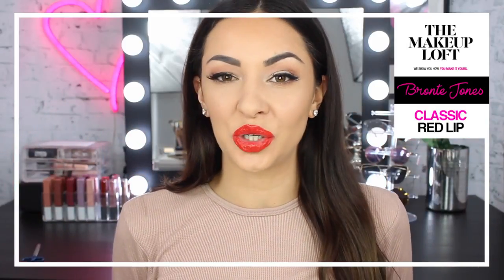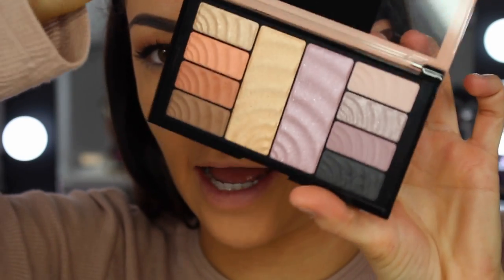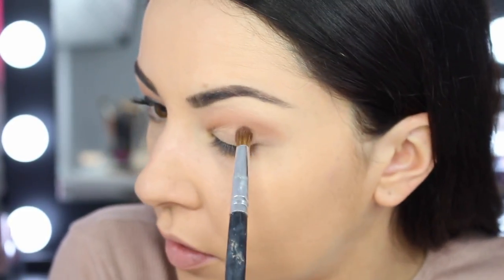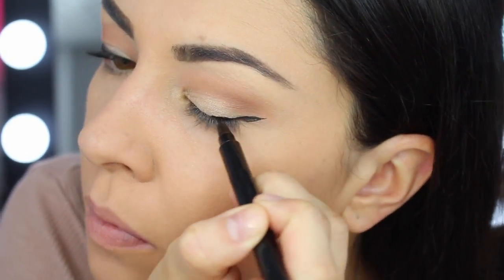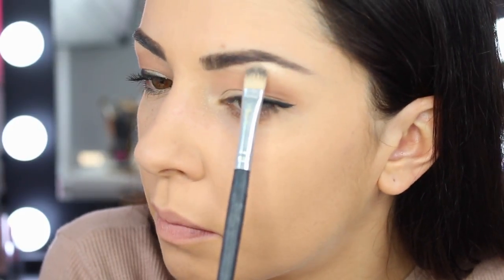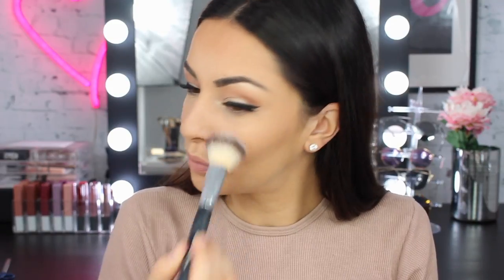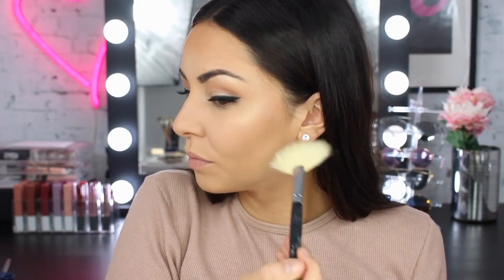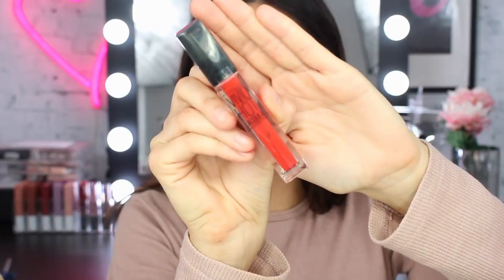HOW TO: Chic Glossy Red Lipstick | Bronte Jones x The Makeup Loft | Maybelline New York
Jones with her Vivid Hot Lacquer lip.

First stop – the eyes. Finding the right makeup to complement red lips can be difficult, but luckily the Total Temptation palette works a treat in this department. Red lipstick goes great with smokey eyes as long as they are done right… and not overdone. Bronte starts with a neutral warm brown transition shade, working it into her crease. She follows this up with a lighter peach tone, and then brushes the gold highlighter from her inner corners onto her eyelids.

Next, she uses cult favourite Master Precise Liner to draw a sharp cat eye. Using the tried and tested triangle method, she works her way across the eyelid, creating a precise edge and filling it in from there. Finally, she smokes out her lash line with Lasting Drama 24H Gel Pencil and a black shimmer eyeshadow shade for an extra pop.

Bronte highlighters her brow bones with the Total Temptation Palette for the perfect sunkissed look, and dresses up her lashes with the luxe, coconut oil infused Total Temptation Mascara.

To keep all eyes on her statement lip, Bronte goes low-key with the blush and sticks to Fit Me Blush in a rosey tone.

Finally, she preps her lips with ColorBlur Cream Matte Pencil and goes in with Vivid Hot Lacquer in shade 70 ‘so hot’.

Come through, bombshell beauty!

Subscribe to The Makeup Loft to get exclusive access to the hottest trends, designer looks and latest products brought to you by IT-girls Claire Howell, Flex Mami, Senay Bostancioglu, Ashton Wood, Bronte Jones, Sammy Robinson and Rowi Singh